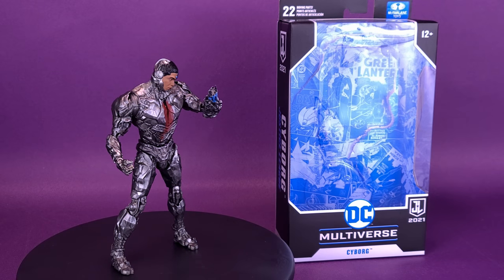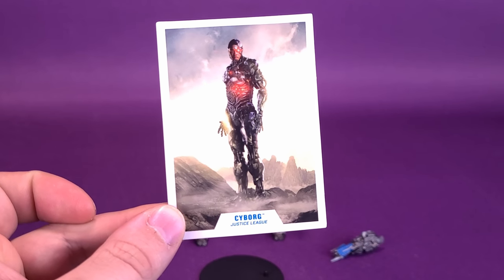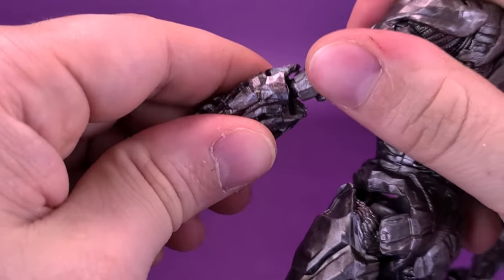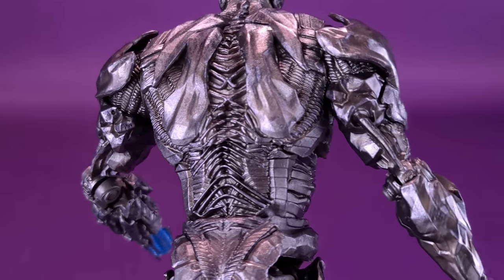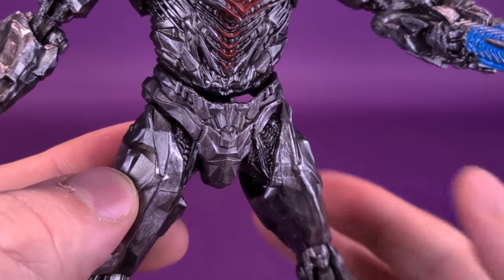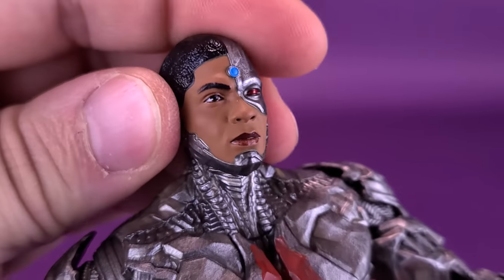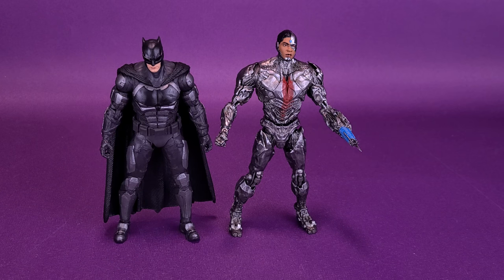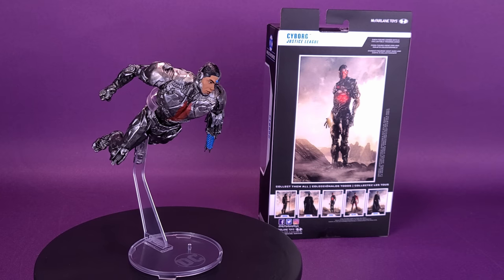McFarlane Toys DC Multiverse Justice League Cyborg Review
6975 Meadowvale Town Centre Circle
Suite #196
Mississauga, Ontario Canada
L5N 2V7